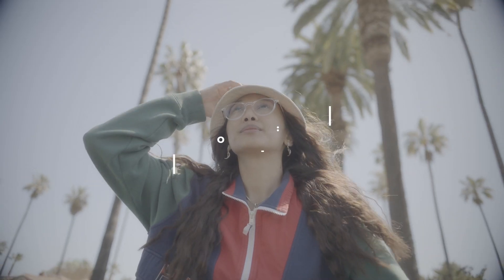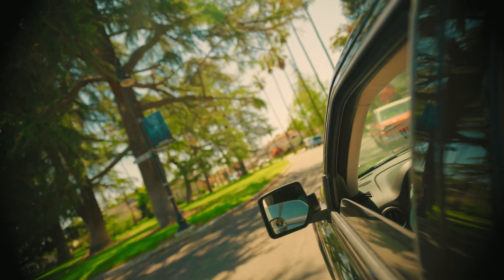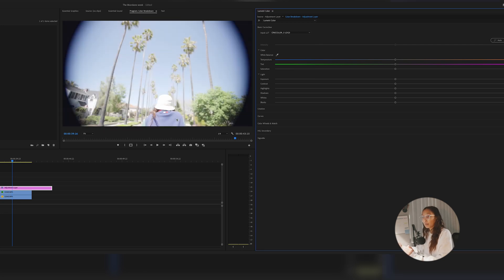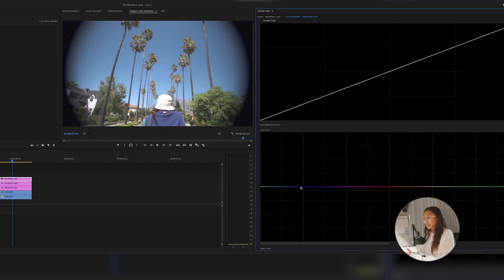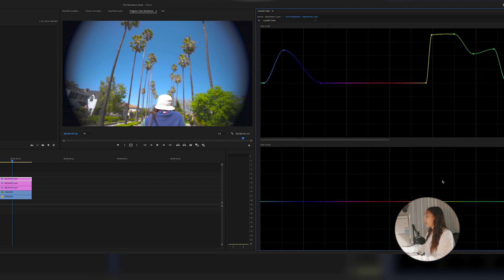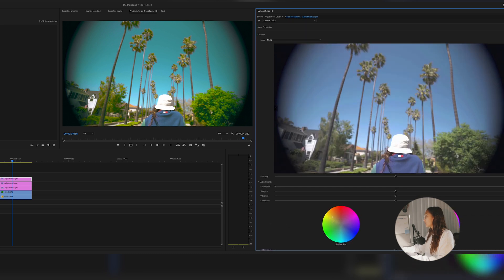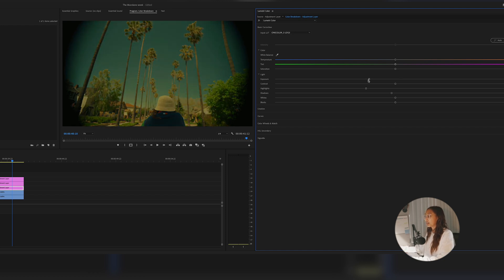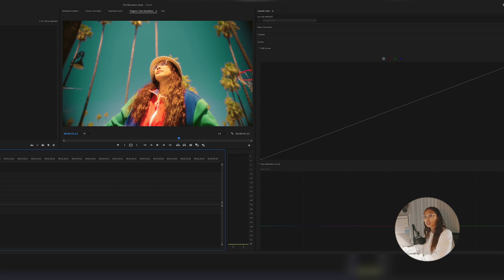Step by Step COLOR GRADING with NO LUTS | Adobe Premiere Pro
Sit with me as I color grade step by step without any LUTS. learn how to make your footage stand out, more vibrant and how you can change certain colors in your clips!

ALL THE GEAR I USE:

Favorite Gear Essentials:

More Gear essentials:

Lighting equipment I use:

My gimbal gear:

Video Timecodes:
0:00 - Intro/Background
0:35 - Camera gear and settings
1:56 - Color Correcting / S-LOG
3:27 - Color Grading
5:46 - Hue vs Sat
6:15 - Overview tips